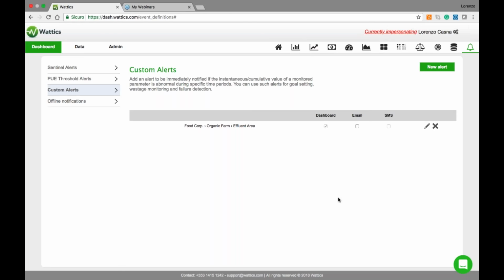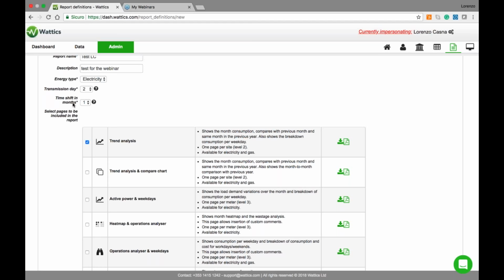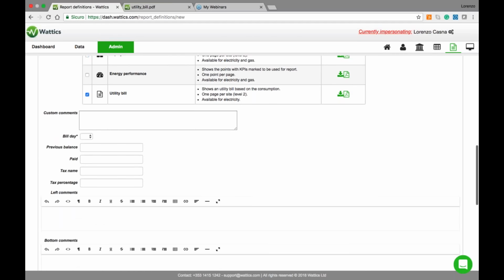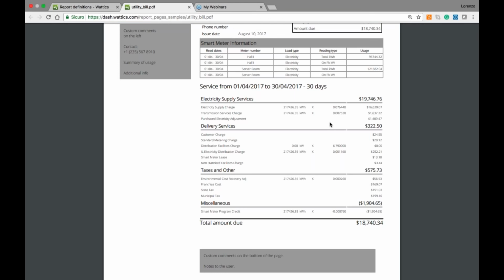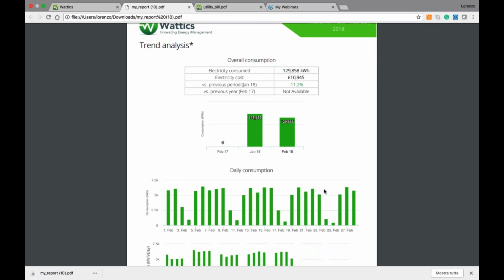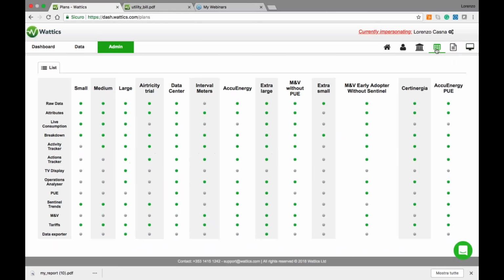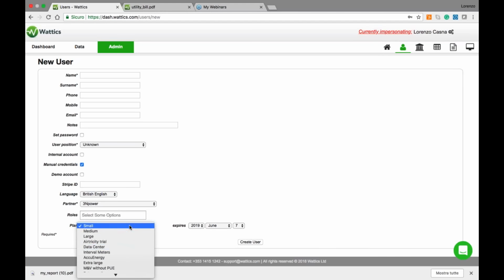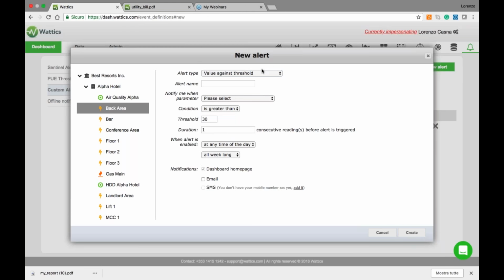Compare and automate the reporting of energy use and costs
Analyse and compare your consumption and associated costs to identify where your money is spent within your organisation and where energy saving efforts must focus on. You can discover increase/decrease trends over periods and calculate your savings. You can also enter adjustment values.